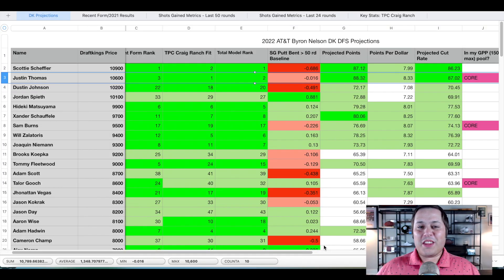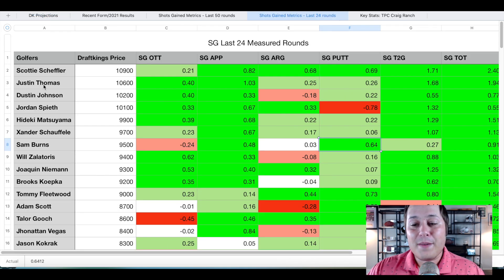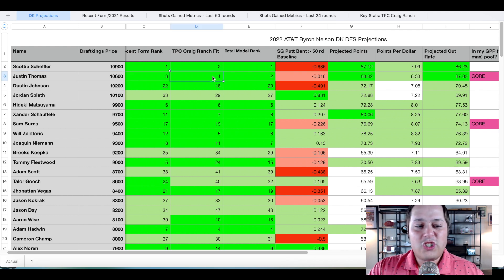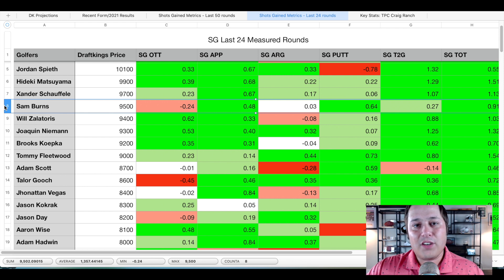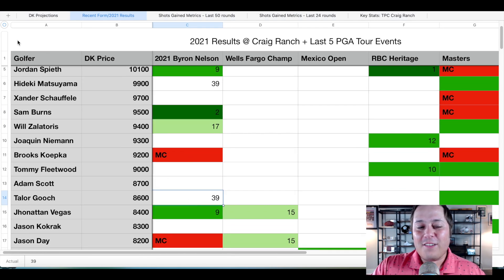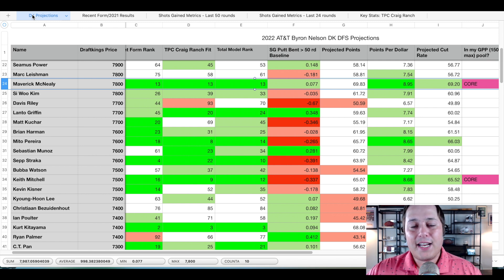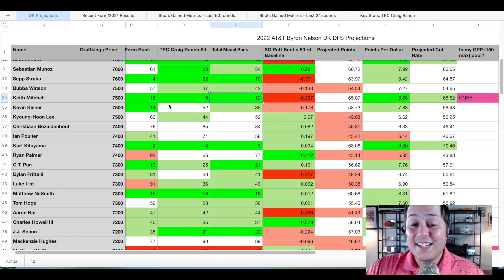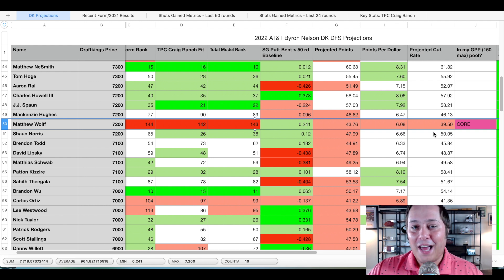DFS Core Picks - 2022 AT&T Byron Nelson Draftkings PGA Golf Preview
In this version of my weekly PGA Tour video, I cover The 2022 AT&T Byron Nelson and my top 6 picks for GPPs on Draftkings DFS.

This is part 2 of my weekly PGA Tour analysis for the week, part 1 was uploaded earlier today and gives a full course breakdown of what to expect this week at TPC Craig Ranch. Link to the video: